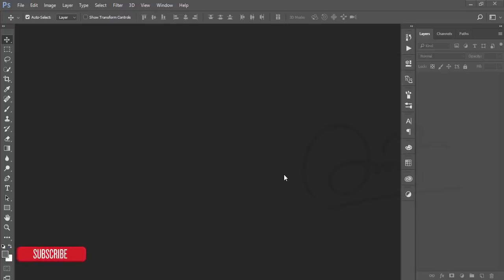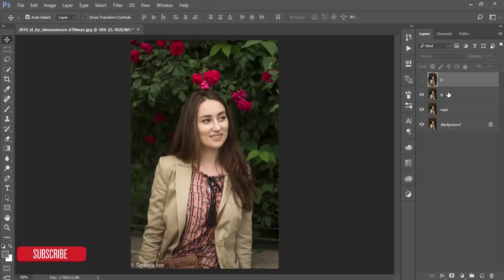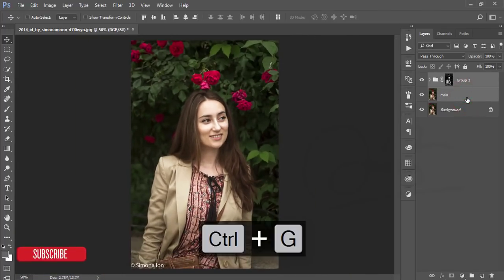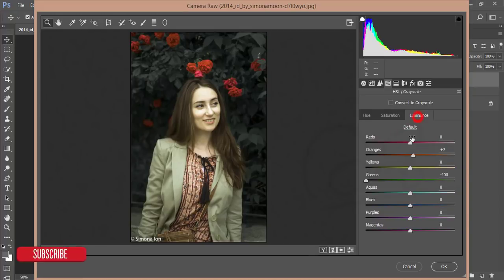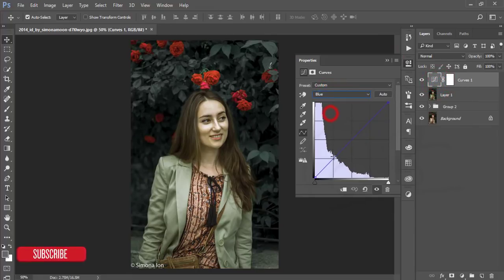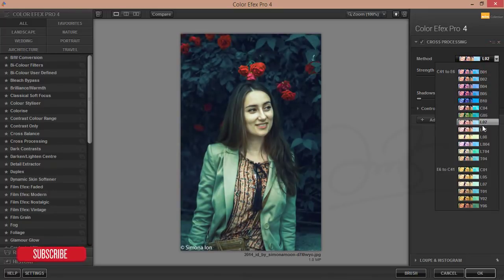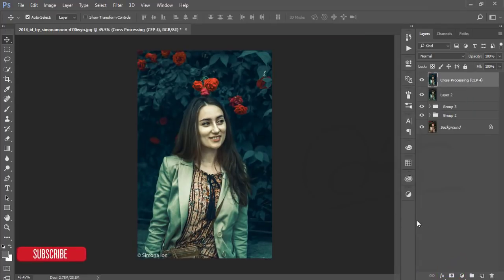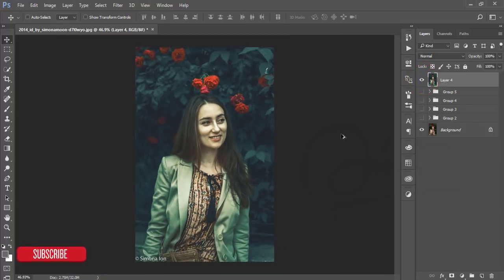Photoshop cc Tutorial: How To Edit Like VSCO Color- Deep Greens Color Toning Effect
Hi Everyone i am gonna show you a new thing today. Photoshop cc Tutorial: How To Edit Like VSCO Color- Deep Greens Color Toning Effect